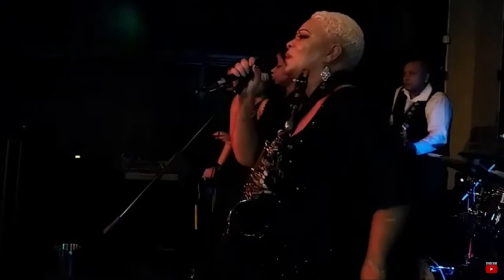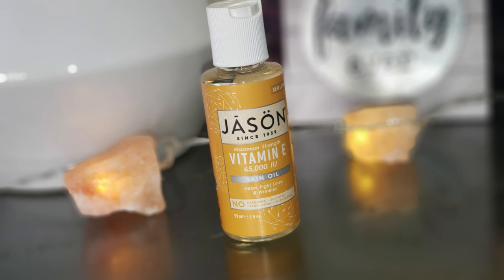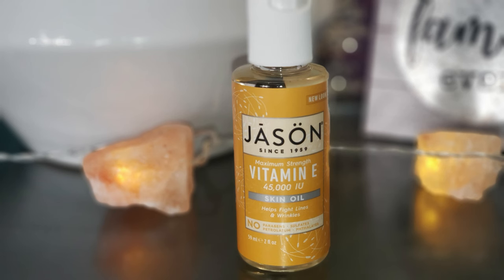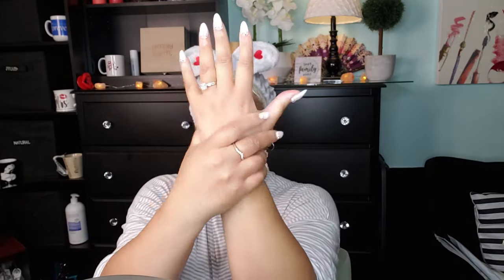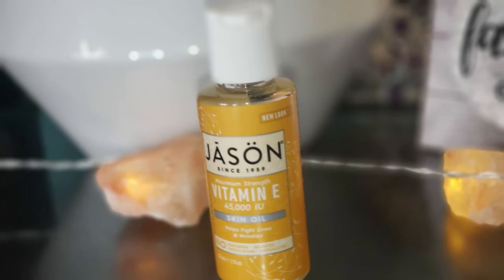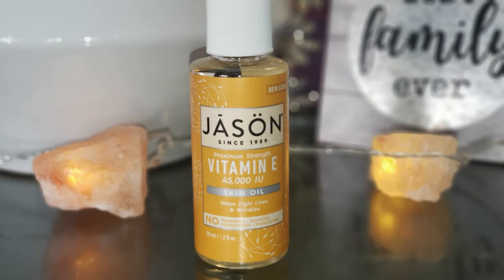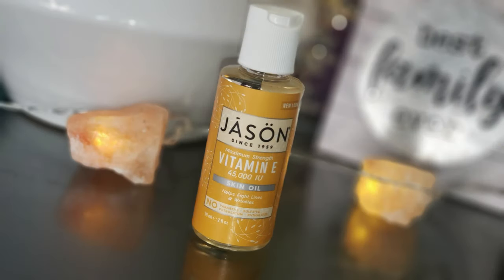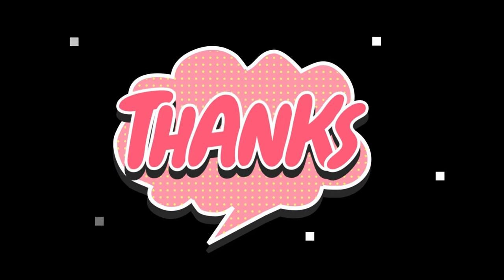Unlocking the Marvels of Vitamin E Oil for Your Skin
🎥 Video Title: Unlocking the Marvels of Vitamin E Oil for Your Skin

📝 Description:

Jason Maximum Strength Skin Oil, Vitamin E 45,000 IU, 2 Oz

Vitamin E oil is a skin superhero, packed with benefits that range from fighting aging signs to healing scars. Let's explore its wonders for your skin.

Antioxidant Shield:
Vitamin E oil fights free radicals, keeping skin elastic and youthful.
Deep Moisture:
Its emollient nature deeply hydrates, leaving skin soft and supple.
Scar Soother:
It aids in scar healing, promoting cell turnover for smoother skin.
Sun Support:
While not a sunscreen replacement, it offers added UV protection.
Calming Inflammation:
Soothes irritated skin, relieving conditions like eczema and dermatitis.
Firmness Booster:
Supports collagen production, enhancing skin elasticity.
Conclusion:
Vitamin E oil is a versatile ally for healthy, radiant skin. Embrace its nourishing benefits and watch your skin thrive.

VITAMIN E OIL ½ TEASPOON
Rubbing vitamin E oil onto your acne scars can help them heal and reduce their visibility.

Vitamin E - Vitamin E helps to ease and eliminate dry skin and neutralize damaging free radicals, making it essential for a complete anti-aging regimen. Vitamin E helps skin to retain its natural moisturizers.

Vitamin E - It can help reduce the appearance of scars. Free radicals also make it harder for scars to heal; try applying vitamin E oil to diminish more permanent marks. It may help moisturize skin. While vitamin E's main role in creams and lotions is as an antioxidant, it could help soften skin as well.

Vitamin E: By helping skin to retain its natural moisturizers, Vitamin E helps to ease and eliminate dry skin and neutralize damaging free radicals, making it essential for a complete anti-aging regimen.

BEYOND YOGA ~ Beyond Yoga makes beyond-soft activewear for every size, shape, moment and movement. Their products are inclusively made with gentle and non-restrictive support, because being kind to your body is powerful. Beyond Yoga is a female-founded and led company that celebrates diversity with collections for everyone, at every stage of life.

Lifepro 3-in-1 Under Desk Bike Pedal Exerciser with Resistance Bands, Arm & Leg Mini Exercise Bike Desk Exercise Equipment, Foot Peddler Exerciser for Seniors, Desk Workout Compatible with Fitness App